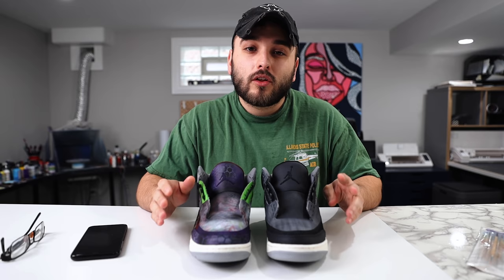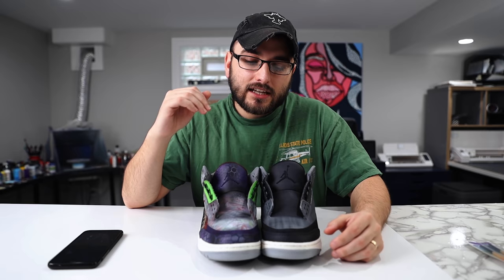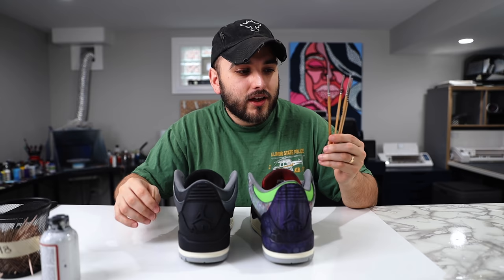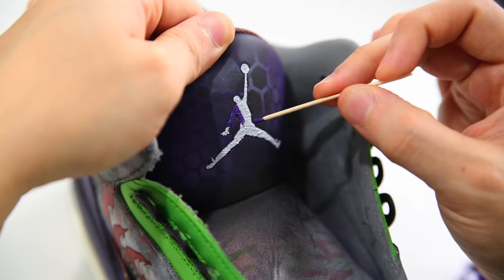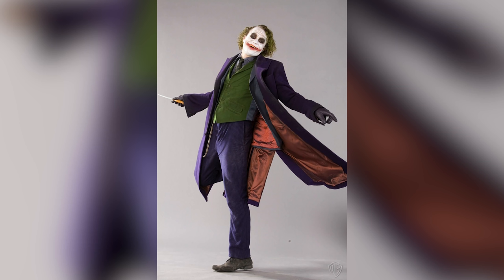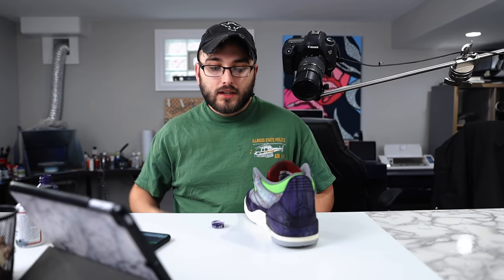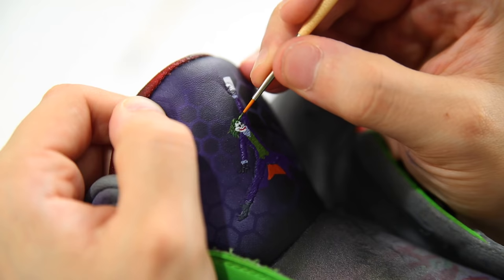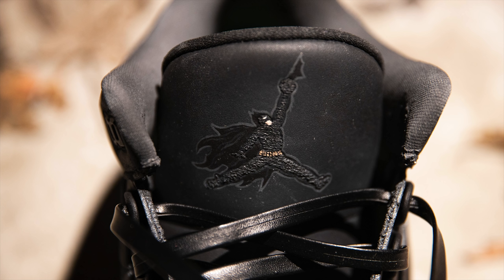TRANSFORM YOUR JUMPMAN LOGO QUICKLY!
In this video we show you how to Transform your Jumpman logos on your shoes to your favorite characters!

The Rest of our Sneaker Stencils!

The Brushes we use
The BEST Airbrush
Detail Sander
Sandpaper Pack
Preferred Tape
Scotch-Brite Pads
My Favorite Finisher (Matte 4-Coat)
Silhouette Cameo (Stencil Cutter)

- Dillon & Jason